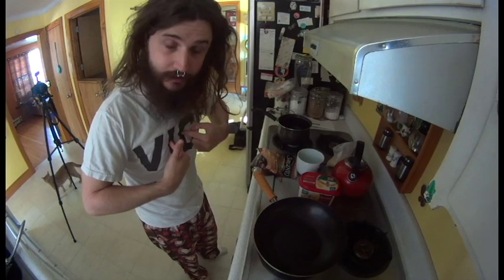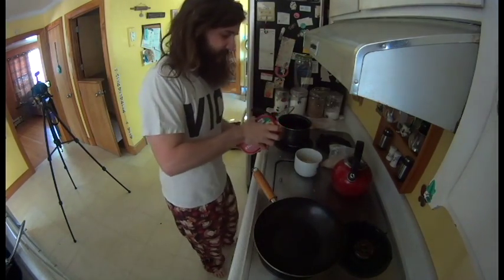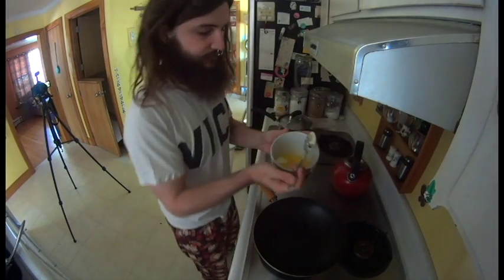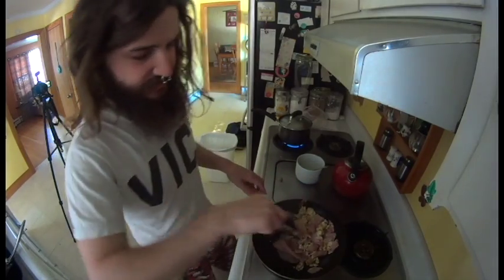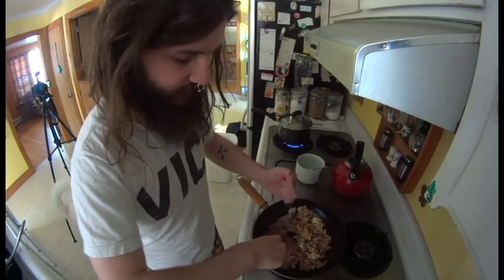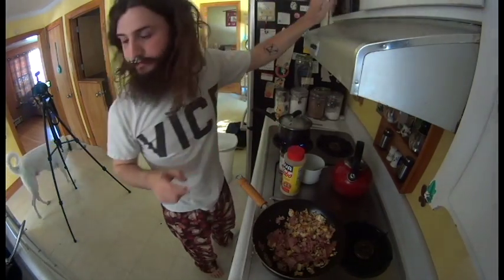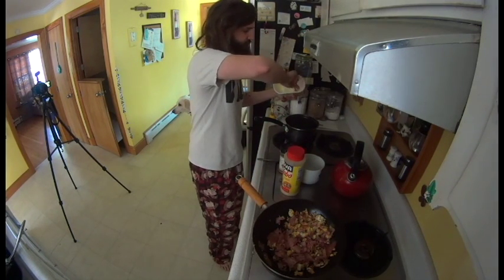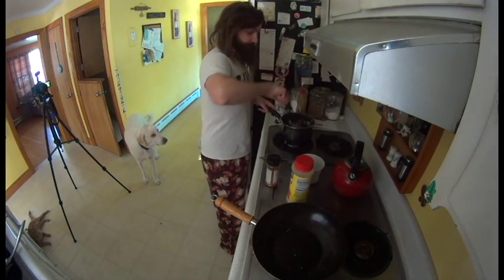Cooking with me. Toss the salad!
Couldn't go back to sleep, so i made a cooking video.